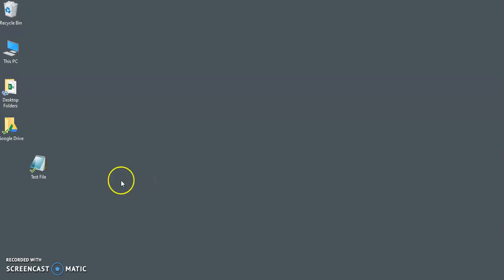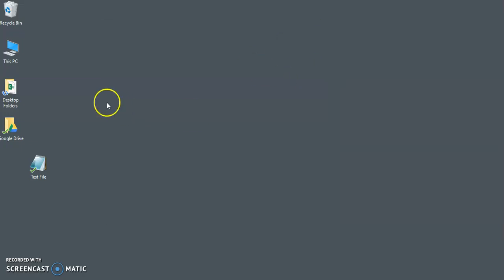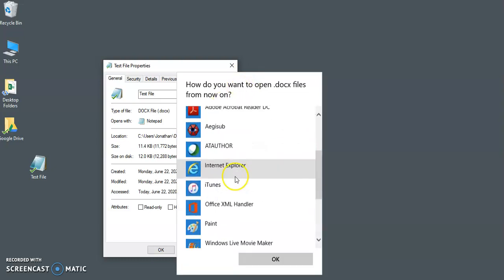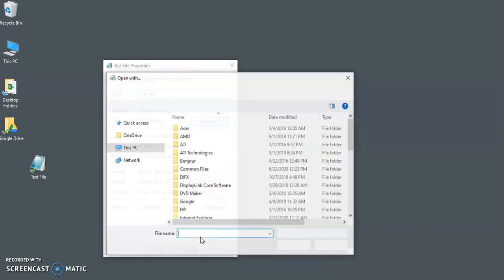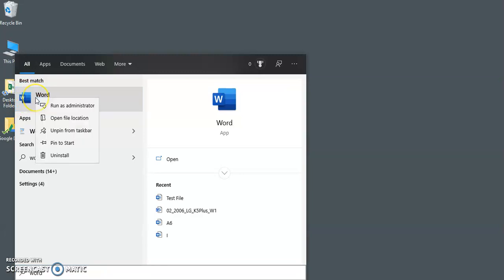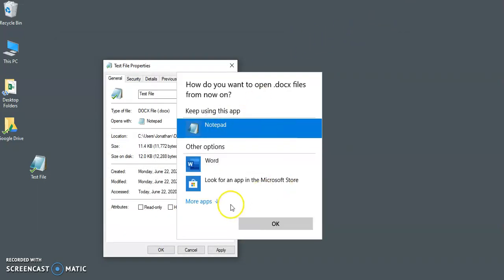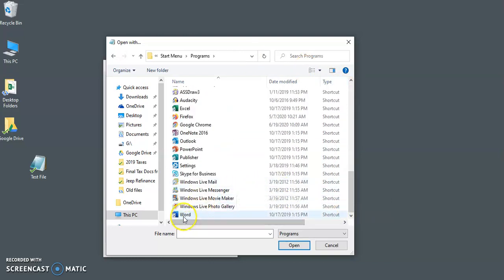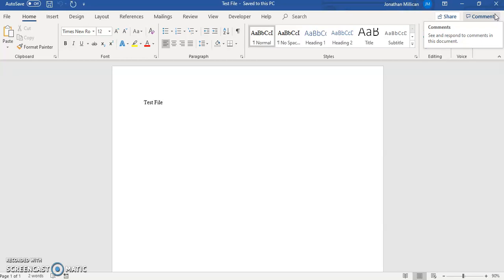[TUTORIAL] How to set WORD as the DEFAULT Program to Open Word Documents in Windows 10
Is your Microsoft Word document opening in the wrong program?  Here's how to permanently set your Word documents to open in Microsoft Word by default each time.

It's super easy!  Just follow my instructions for changing .doc and .docx files to open in Microsoft Word automatically.  This tutorial is for Windows 10, but the basic concept can also be applied to Windows 8, 7, Vista, or XP.  It doesn't matter which version of Microsoft Office you are using.  This will set the default program for Word for any version.